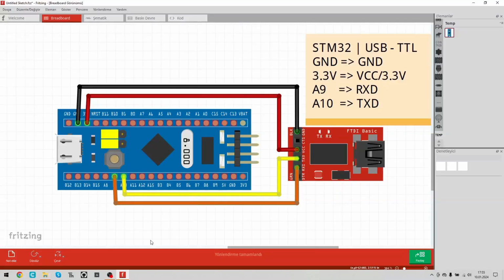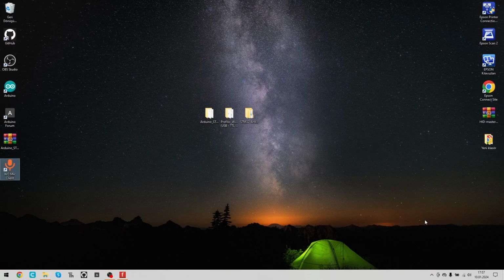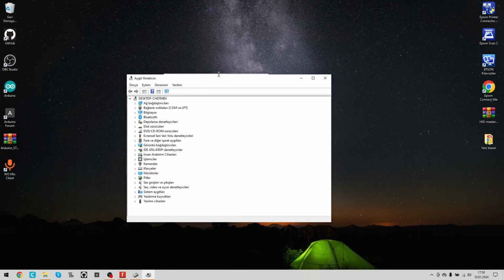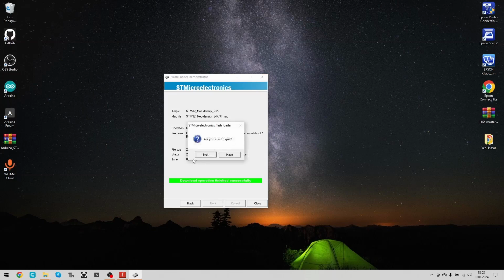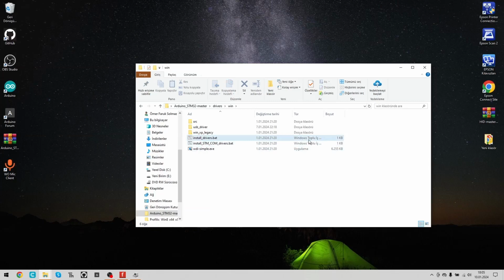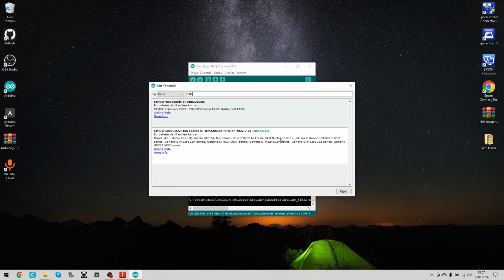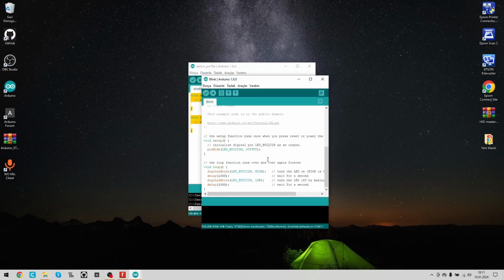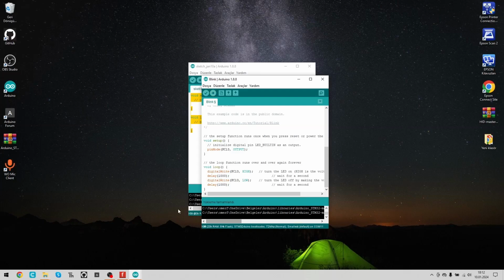STM32F103C Series Boards With Arduino IDE| UPLOAD FIRMWARE| RESOLUTION OF ERRORS 2024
First STM32 Driver and Bootloader Files

Om1f/STM32
-Arduino-MicroUSB
-Firmware-Kurulumu

Second Driver and Library

lbourne/Arduino_STM32

STM32 BOOTLOADER STM32 WITH ARDUINO IDE STM32 BLUE PILL BOOTLOADER  2024
STM32 PROGRAMMING  ARDUINO IDE 2024
STM32 PROGRAMMING USING MicroUSB 2024
STM32F103C ARDUINO IDE 2024
STM32 BOOTLOADER UPLOADING
STM32 ARDUINO IDE ERROR
STM32 COULDNT FIND DFU DEVICE
STM32 ARDUINO IDE JAVA ERROR
STM32 JAVA ERROR
YAZILIM TARIFLERI
stm32 STM32 STM32 STM32